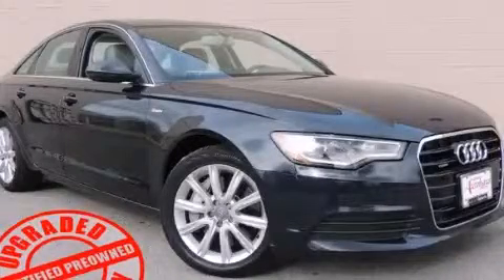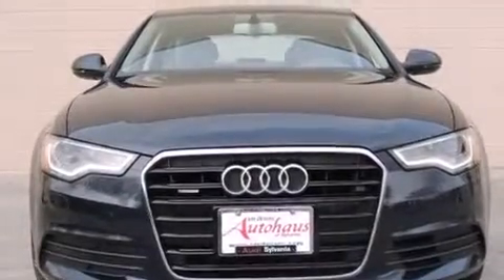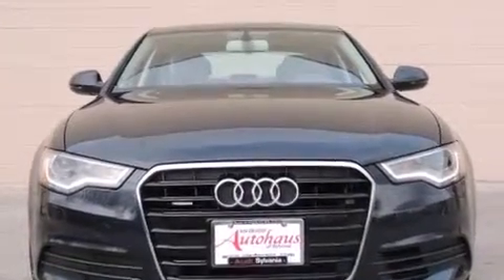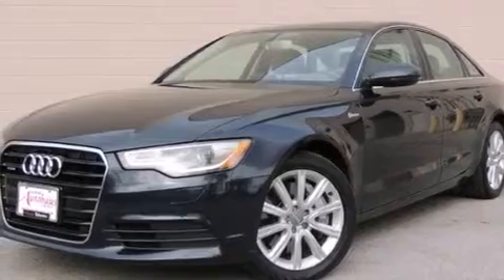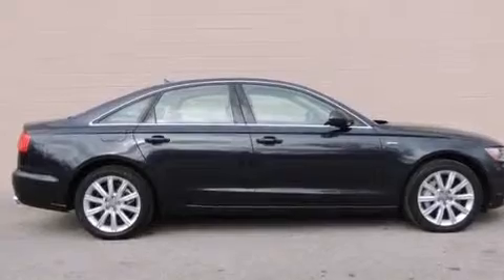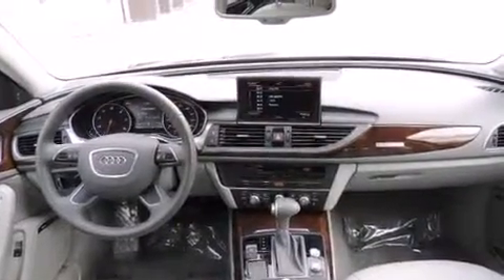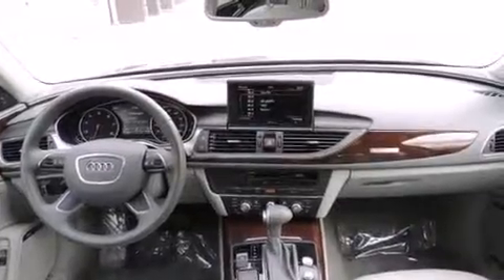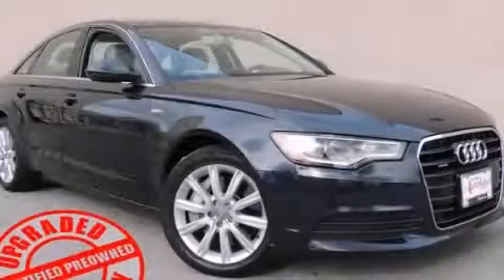Pre-Owned 2014 Audi A6 Sylvania OH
We've been honored to serve the Sylvania OH area , we promise that your experience at our dealership will exceed your expectations ! Vin Devers Autohaus of Sylvania Mercedes-Benz and Audi has been family owned and operated for over 50 years in Sylvania , OH . We are absolutely committed to our customers and their satisfaction . Each car receives a safety inspection and is fairly priced . If you don't see what you want , we WILL get it ! And we love trade-ins ! Drive it , push it , pull it . We also sell Certified Pre-Owned vehicles with extended warranties ! WWW . VINDEVERS . COM . : Automatic Vin Dever's Autohaus of Sylvania 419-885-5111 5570 Monroe St Sylvania , OH 43560 Pre-Owned 2014 Audi A6 Sylvania OH